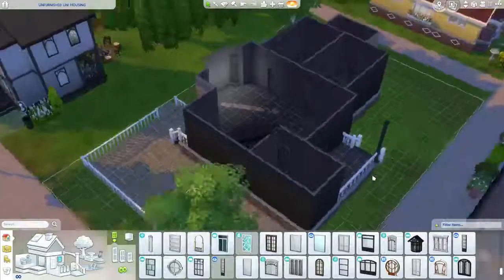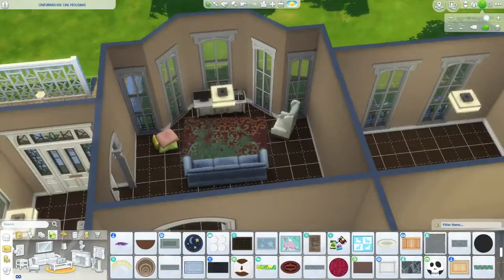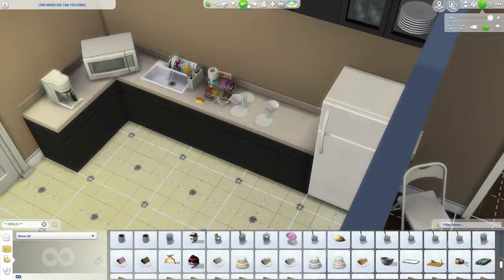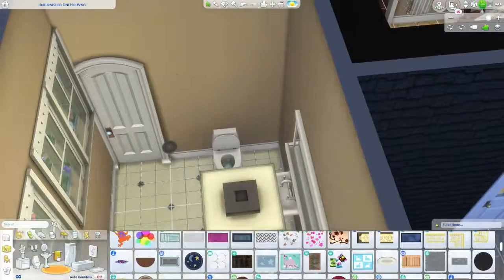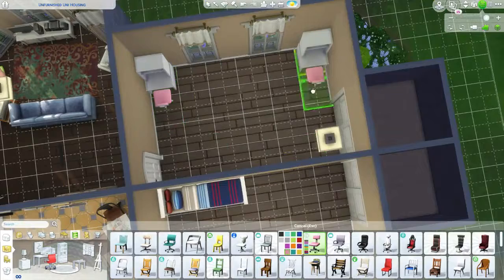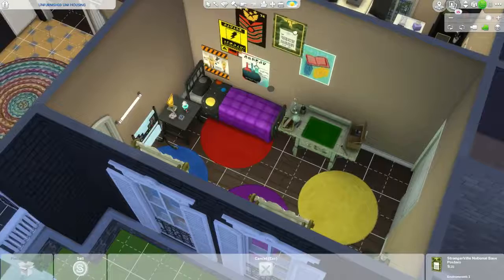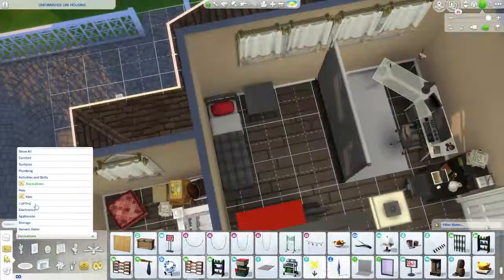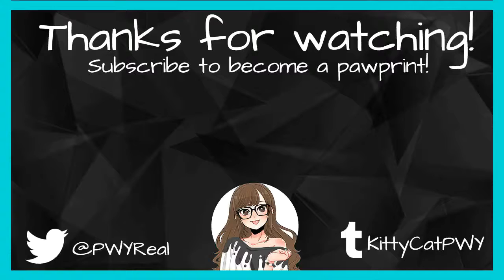HiphipUni Shell Furnishing| The Sims 4: Speed Build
♡ Open Me ♡

In this video, I furnish a shell made by HipHipRenee! Renee made this shell to be university housing, but I don't have Discover University so I used my imagination to make it work! This house is fit for 5 sims with 3 bedrooms and 2 bathrooms. In total there are 2 shared rooms, and one single room for sims to sleep in. There are lots of outdoor activities as well including a bonfire, card table & a bubble blower! Could this be the perfect university housing for your sims? Check out the video and see!

The Sims 4 is rated T for teen. Suitable for children 13 and up. Content may contain violence, suggestive themes, crude humor, simulated gambling and/or frequent use of foul language.

I hope you all have a wonderful day, afternoon or evening wherever you are!

Origin ID: KittyCatPWYarn

Editing Info!
Thumbnails: Photoshop CS6
Recording: OBS Studio (32 Bit)
Videos: VideoPad Video Editor